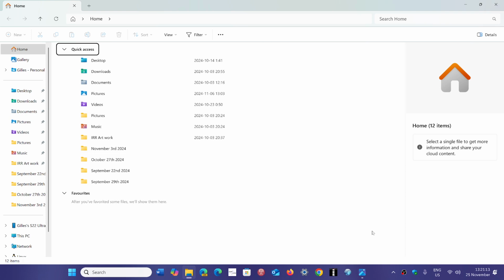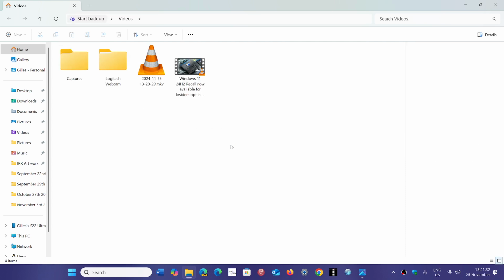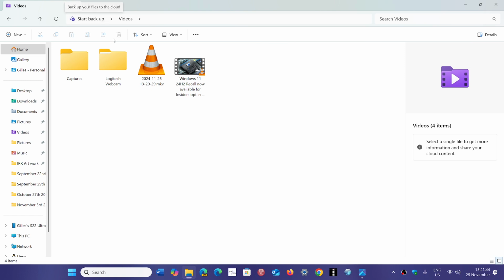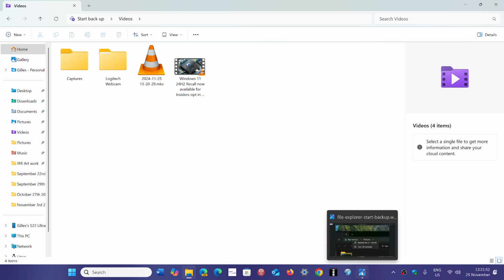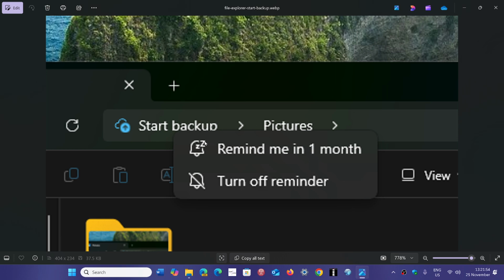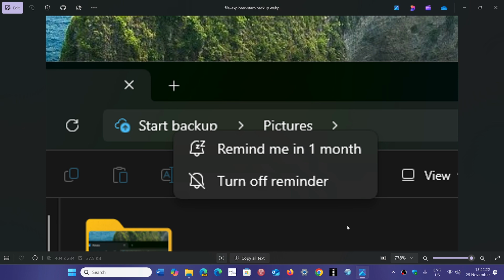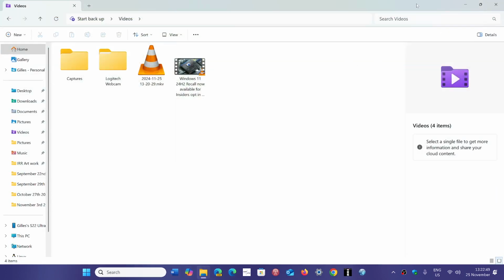Windows 11 24H2 File explorer will soon have option to remove backup files feature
Soon a right click will give you an easy way to remove the option